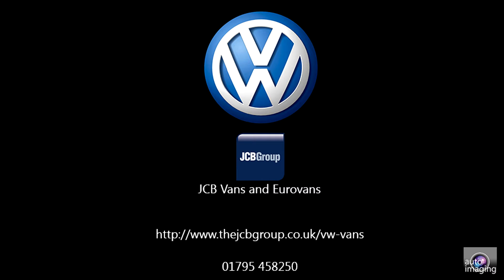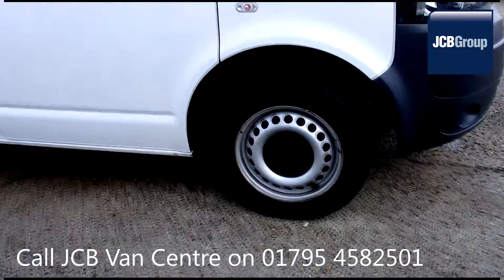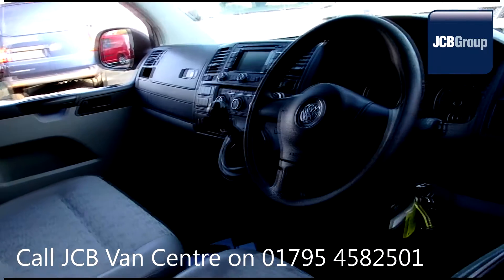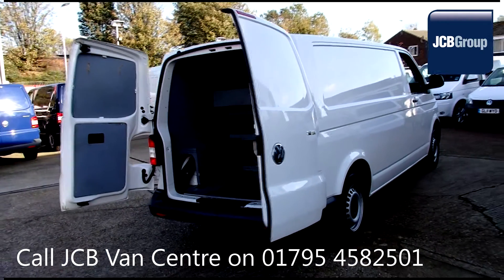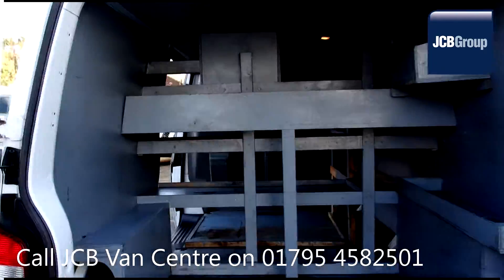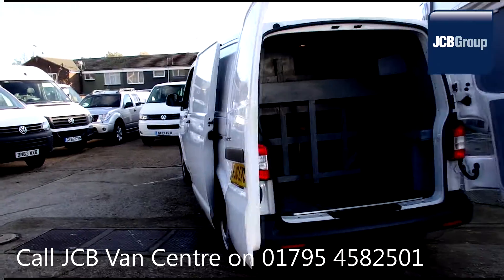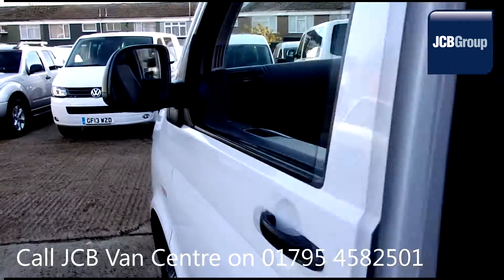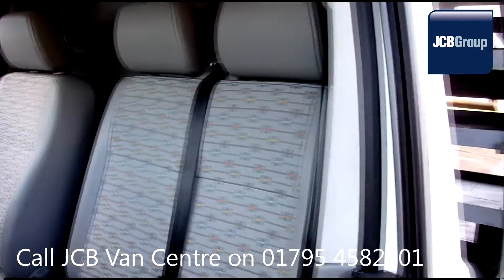2013 Volkswagen Transporter T32 2l White GJ10CXU for sale at JCB Van Centre Sittingbourne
2013 Volkswagen Transporter T32 2l White GJ10CXU for sale at JCB Van Centre Sittingbourne Manual Diesel Panel Van